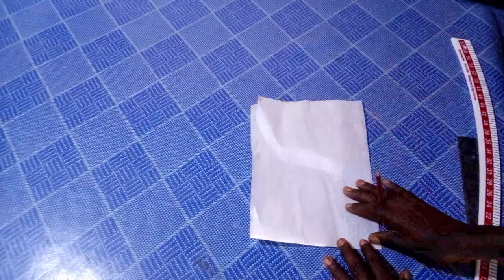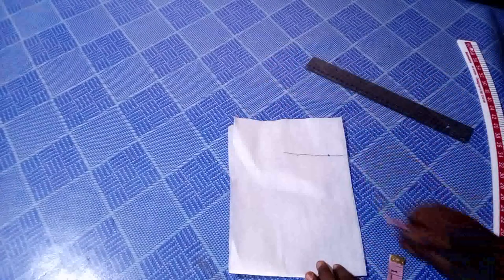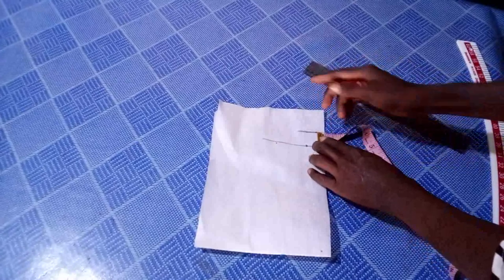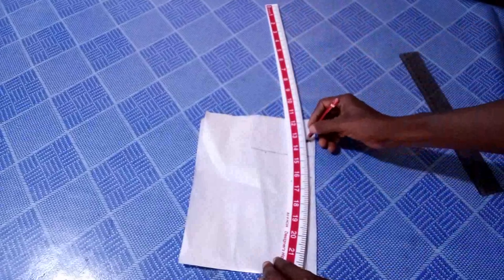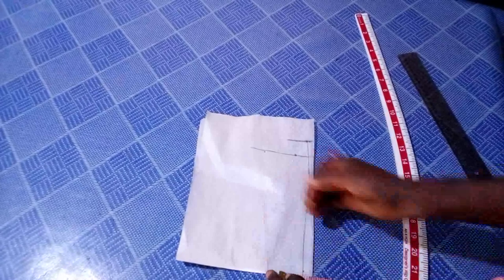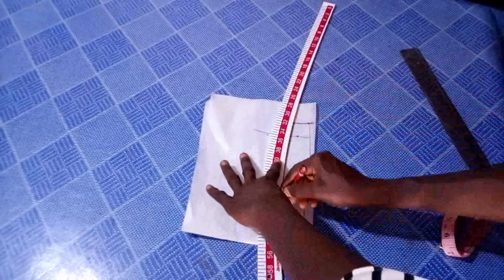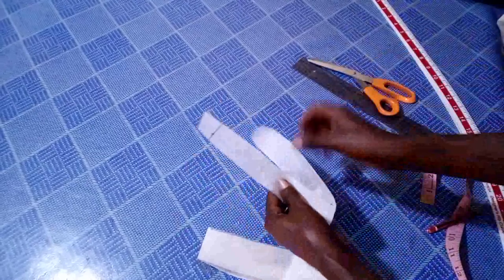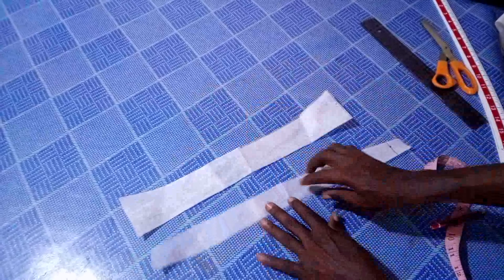how to cut perfect collar step by step